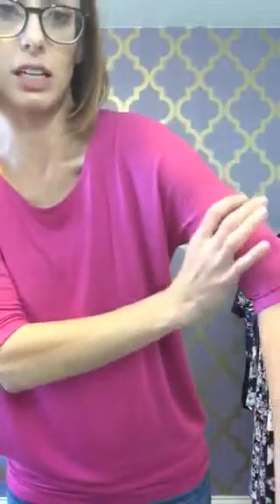Dolman: Agnes& Dora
Quick overview of the Dolman from Agnes & Dora.

XXS 00-0
XS 0-2
S 4-6
M 8-10
L 12-14
XL 16-18
XXL 18-20
XXXL 20+

Group.shopallthethings.com
Shopallthethings.com